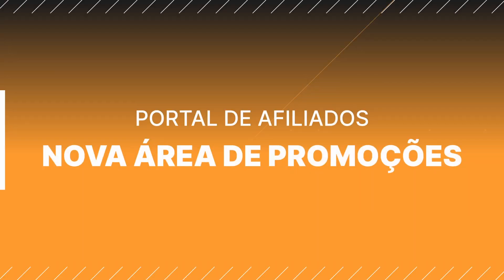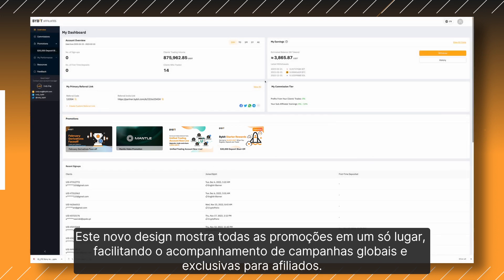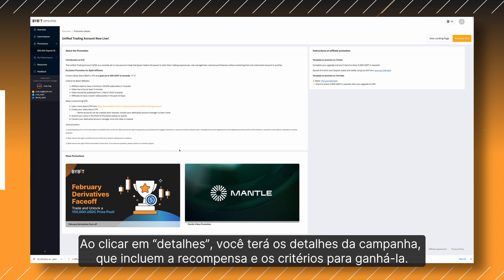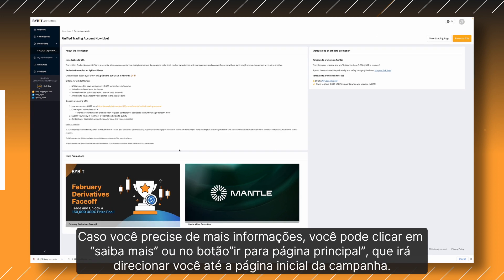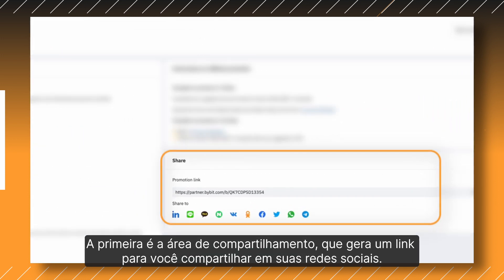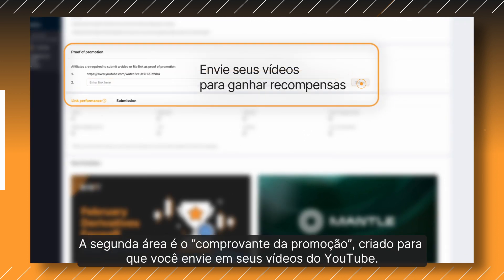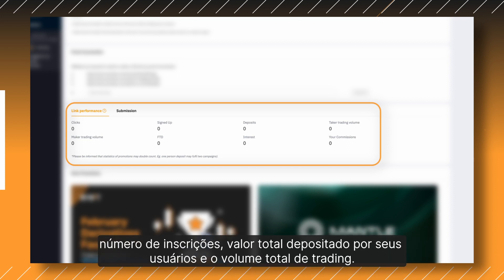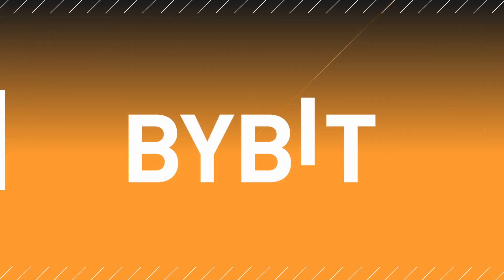BYBIT FAÇA TRADE NA MAIOR EXCHANGE DO MUNDO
COMO FAZER TRADE NA BYBIT FUTUROS  INICIANTES
FTX EXCHANGE MELHOR EXCHANGE PARA COMPRAR CRIPTOMOEDAS.
🎁 Você descobriu um presente! Se você está aqui, aprendendo, merece um presente especial: Cadastre-se no Bit2Me com este link e na sua primeira compra de € 100 ou mais te daremos € 5 A revolução que criamos juntos!
Intro music criada por Zé Tó Lemos

REVOLUT - Plataforma que uso para transferir/receber euros Exchanges (Bónus 20€)
VERSE - Plataforma que uso para transferir/receber euros Exchanges (Bónus 5€)
Celsius - Onde faço render as minhas cripto - Bónus 50$ a 110$ BTC

GRUPO FACEBOOK:

Paga me um cafÉ atravÉs da Moeda da  Tron:
TPrAs1w2jTS5i5WsqYWpHMwrNaDX2vQNqN

Use my code and claim your bonus: 2f87s99s

* Estou a enviar-te 1π! Pi é uma nova moeda digital desenvolvida por PhDs de Stanford, com mais de 10 milhões de membros em todo o mundo. Para reivindicar o seu Pi, siga este e use o meu nome de usuário (bitcoimadeira) como o seu código de convite.

REGISTO NA YELDNODES COM APENAS 50EUROS CLICA NO SITE E REGISTA TE

Cartão revolute cartão de débito visa e banco internacional sem pagamento de taxas:

ISENÇÃO DE RESPONSABILIDADE
▲ ▲ ▲ MUITO IMPORTANTE ▲ ▲ ▲

As informações deste canal do YouTube e os recursos disponíveis são feitos para fins informativos e educacionais, e nunca devem ser usados ou entendidos
como recomendações de compra ou venda de ativos, moedas ou índices. Invista seu dinheiro com responsabilidade.